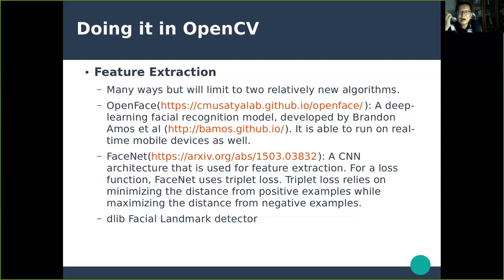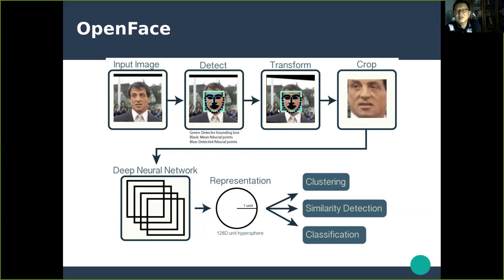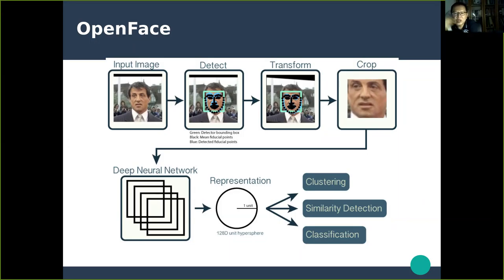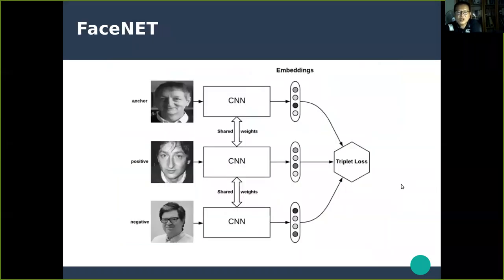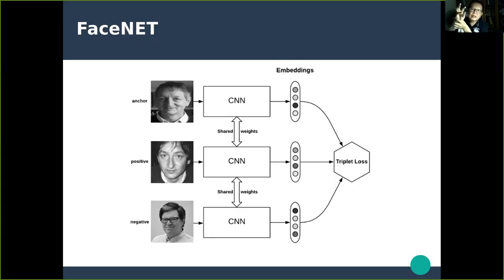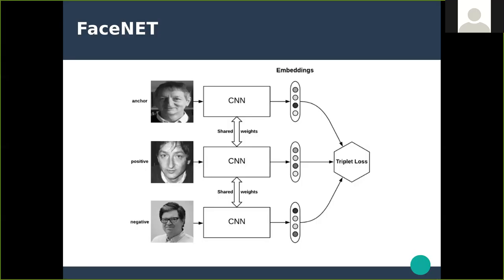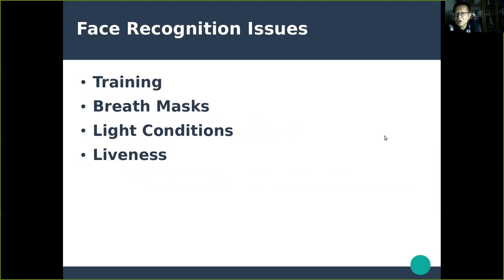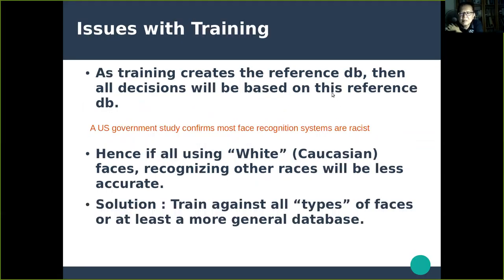face recognition ep.2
Introduction to face recognition.